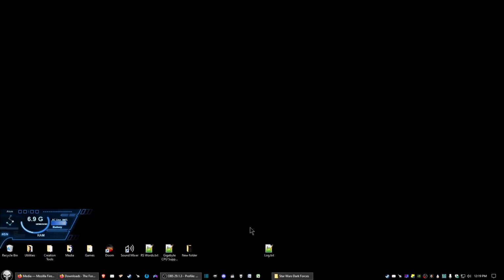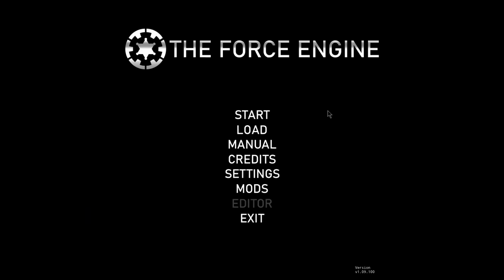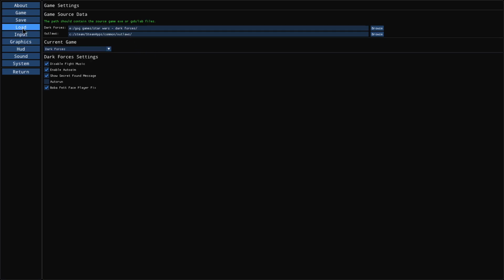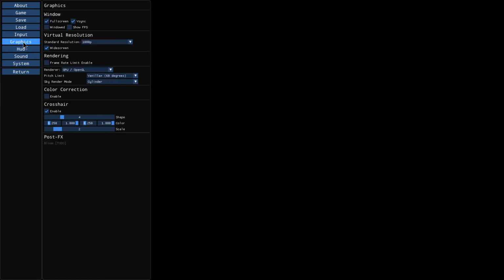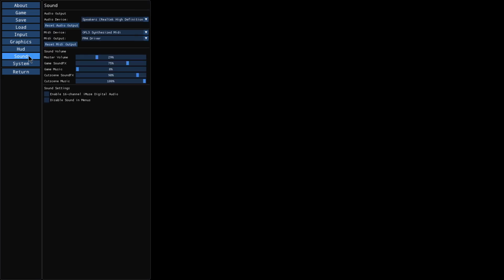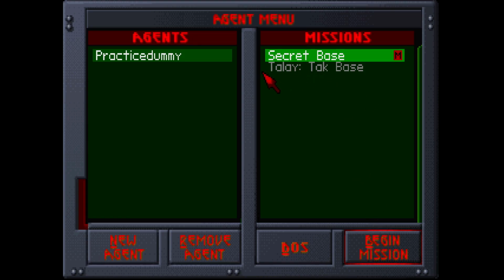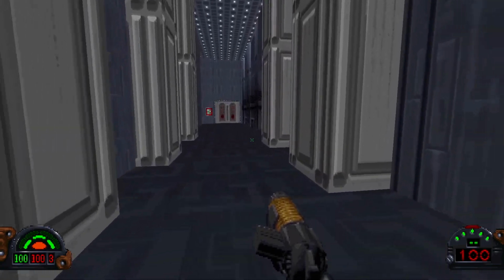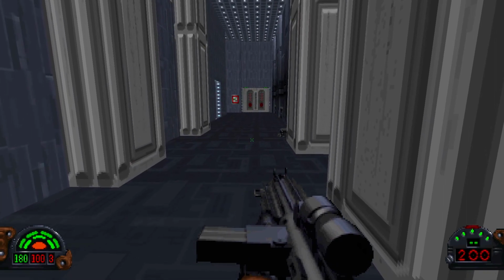How To Mod Star Wars Dark Forces